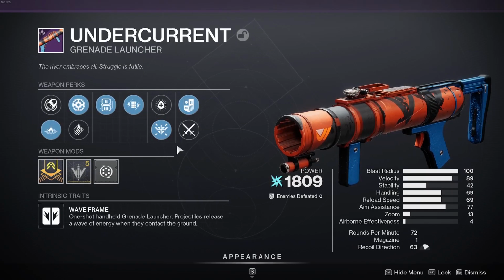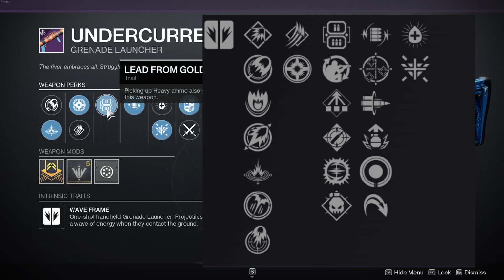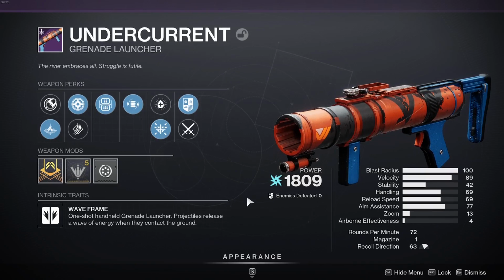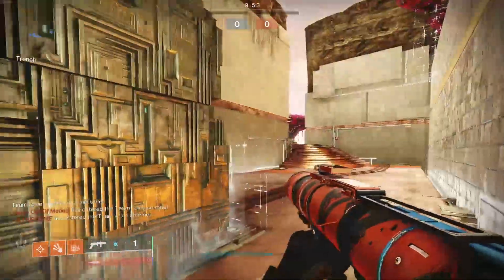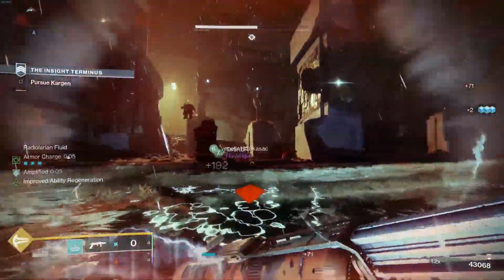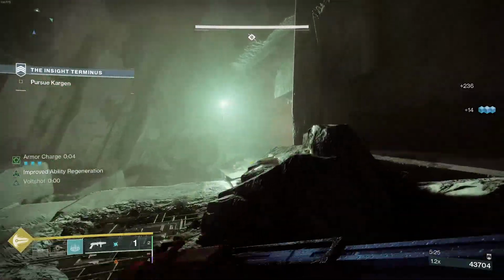IS THE UNDERCURRENT THE NEW FORBEARANCE????????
Today is a new week of Season of the wishd in Destiny 2 and with it brings so much content like mayhem and also some new unique nightfall rewards.

And one such weapon is the entry of the banger waveframe grenade launcher that is the undercurrent!!!

This can be obtained from the night fall this week and can be farmed for adept as its the first gm week of the season with double rewards!!!

undercurrent review

undercurrent pvp review

undercurrent pve review

how to get the undercurrent

undercurrent god roll

undercurrent season 13

undercurrent season of the wish